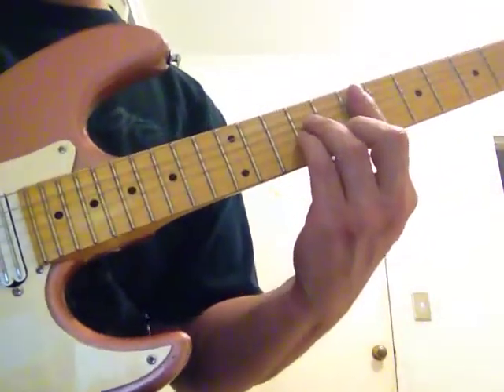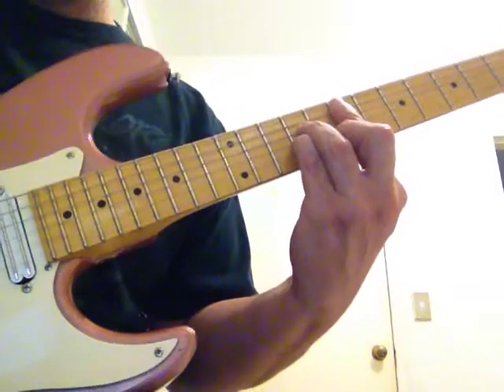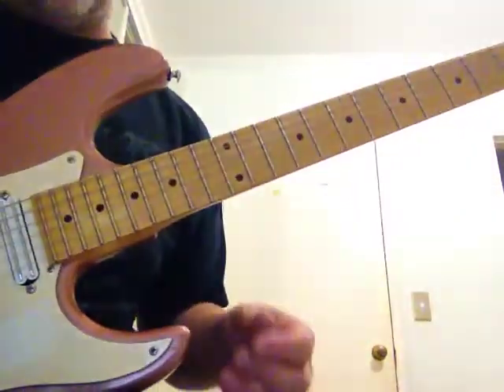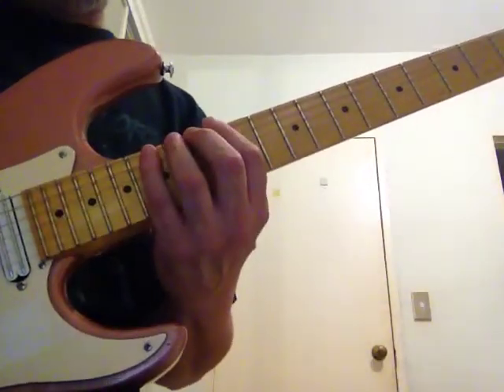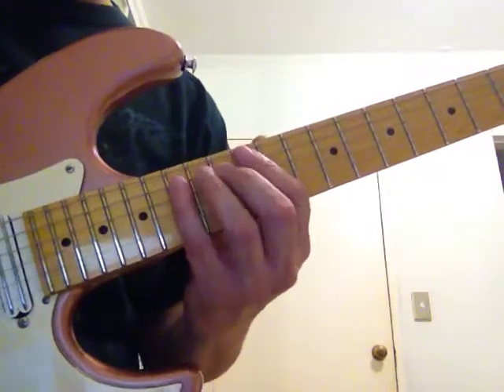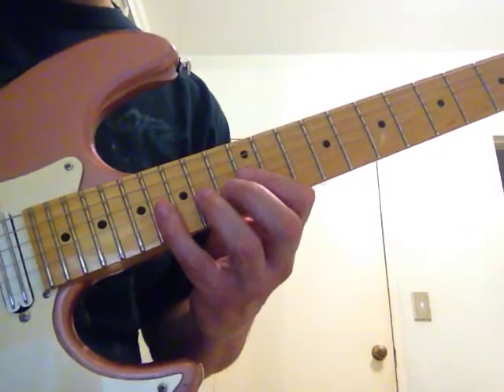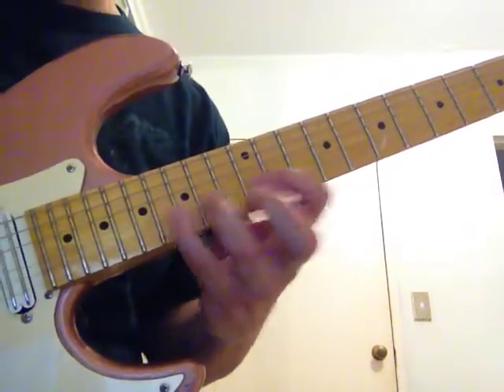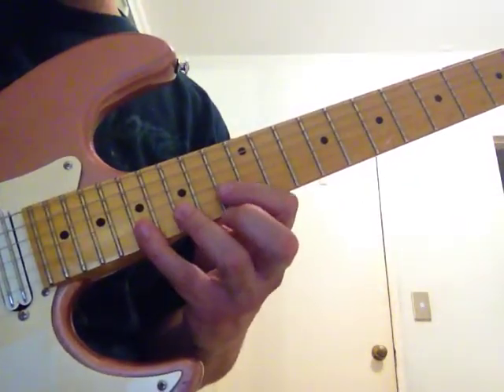E Phrygian for guitar